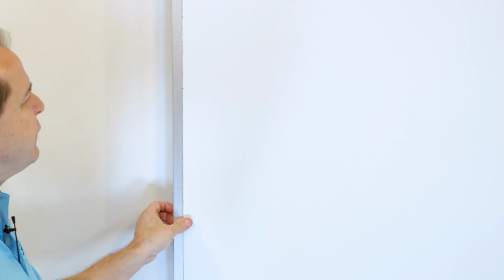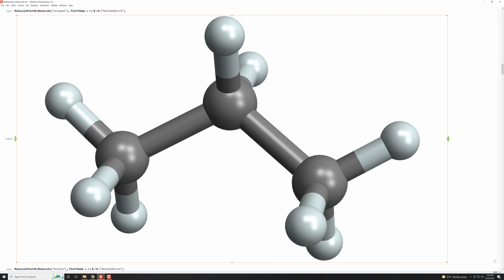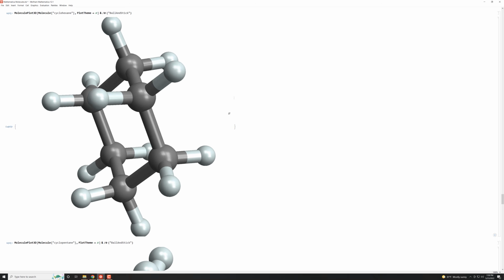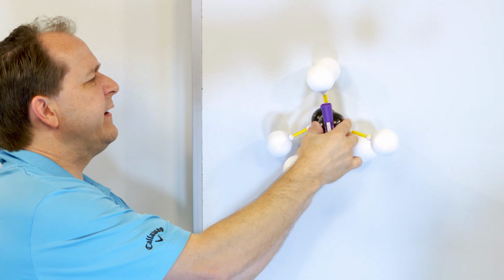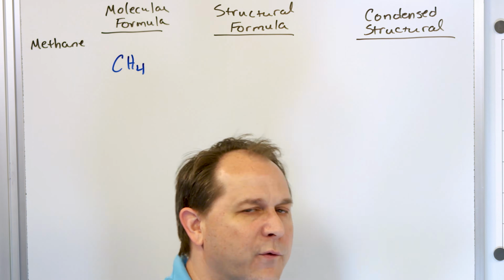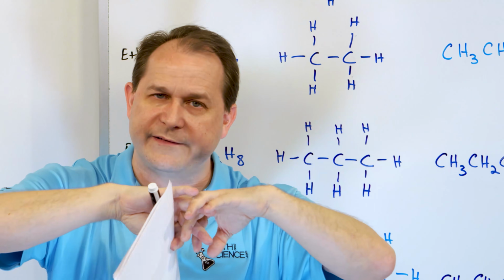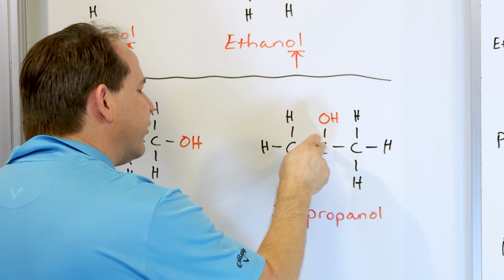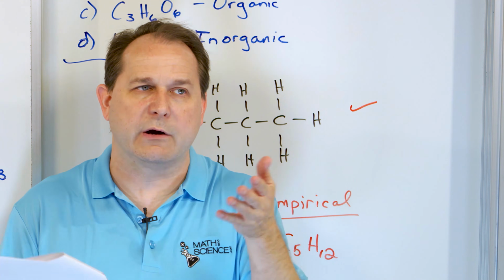Names & Shapes of Simple Organic Molecules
In this video, we will explore the world of simple organic compounds, exploring their molecular shapes and naming conventions. Join us as we unravel the fundamental principles that govern the structure and nomenclature of some of the most basic organic molecules: alkanes, alkenes, and alkynes.

Through clear explanations and illustrative examples, we demystify the concept of molecular shapes, discussing how the arrangement of atoms in a molecule determines its geometry and properties. From linear to trigonal planar to tetrahedral structures, we'll explore the diverse range of shapes exhibited by organic compounds and their significance in chemical reactivity.

Moreover, we'll delve into the systematic naming conventions used to identify and classify organic molecules, focusing on the simple alkanes, alkenes, and alkynes. We'll discuss the rules and guidelines for naming these compounds, including the use of prefixes, suffixes, and numerical prefixes to denote the number and type of carbon-carbon bonds present in the molecule.

Additionally, we'll explore the physical and chemical properties of these simple organic compounds, discussing their role as building blocks for more complex molecules and their importance in various industrial and biological processes.

Whether you're a student of chemistry, a science enthusiast, or simply curious about the world of organic chemistry, this video offers valuable insights into the structure and nomenclature of simple organic compounds. Join us as we unlock the secrets of molecular shapes and names and gain a deeper understanding of the fascinating world of organic chemistry.

Naming & Visualizing Simple Organic Molecules
Simple Organic Molecules: Names & Shapes Explained
Basic Organic Molecules: Names, Shapes & Structure
Naming Simple Organic Molecules: A Clear Guide